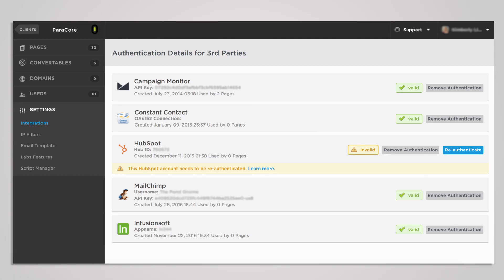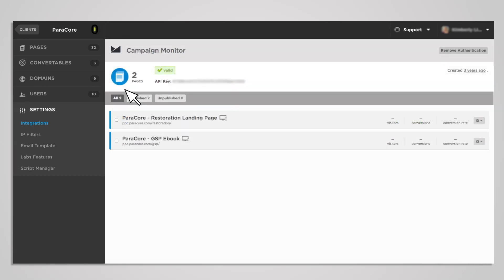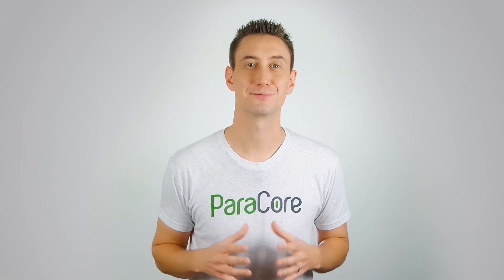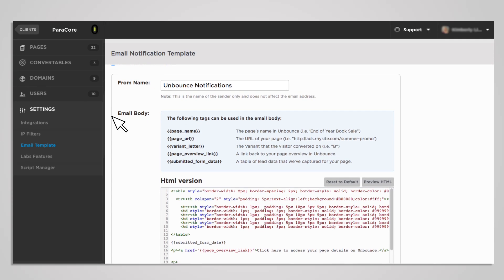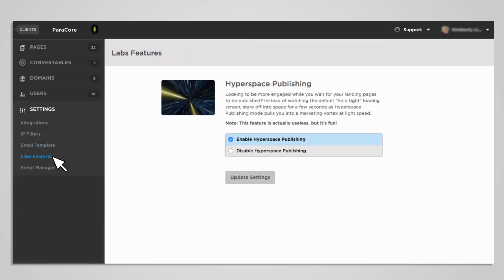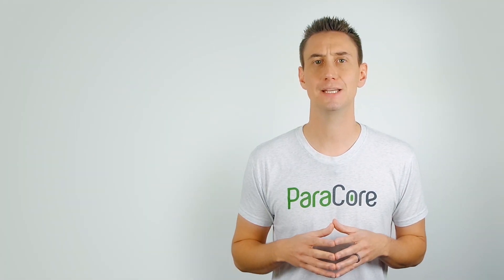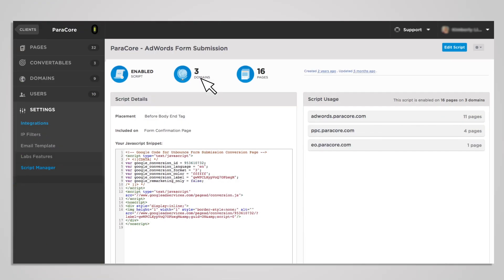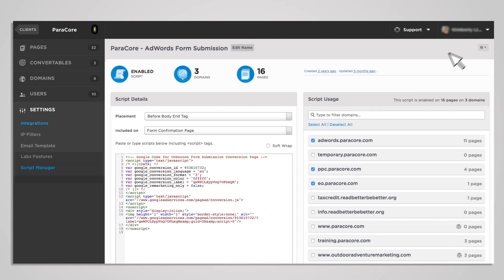Unbounce Page Settings: Beneficial Features Explained (Video 6 of 9)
These page settings in Unbounce are the bee’s knees! On a smaller scale they help optimize your landing pages. Click play to mow right through them!

Interested in chatting or learning more about our services? Perhaps you want us to build your landing pages for you?

Timestamps:
[0:02] - Intro
[0:46] - Integrations
[1:22] - IP Filters
[2:05] - Email Template
[2:30] - Labs Features
[3:10] - Script Manager